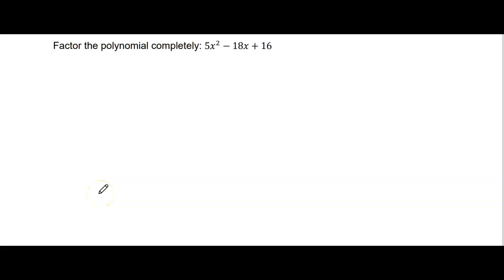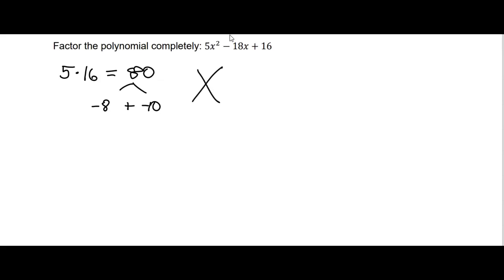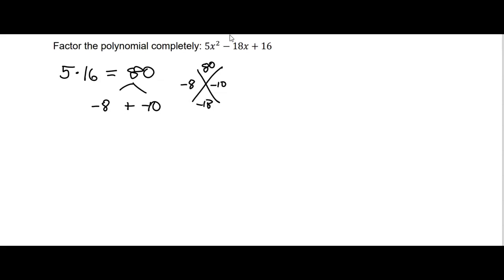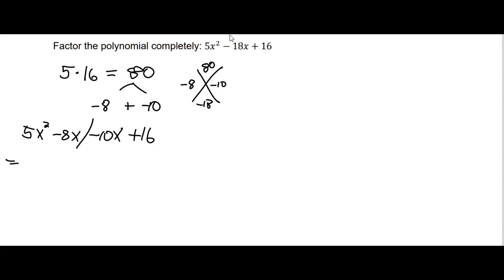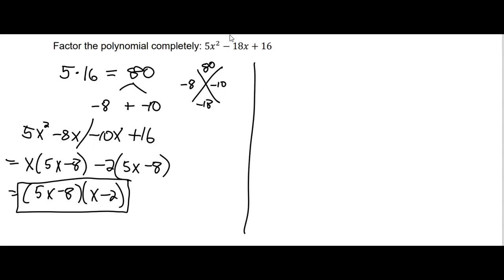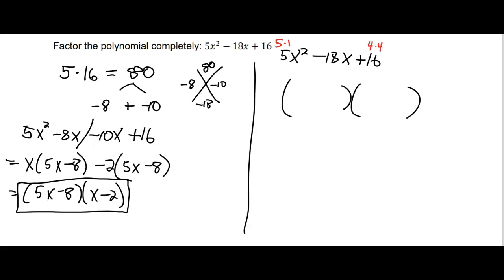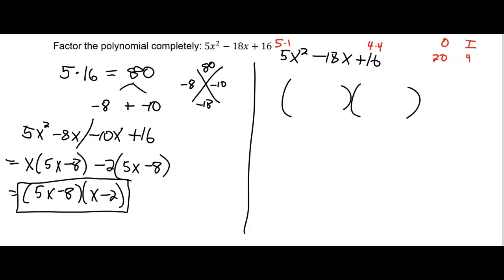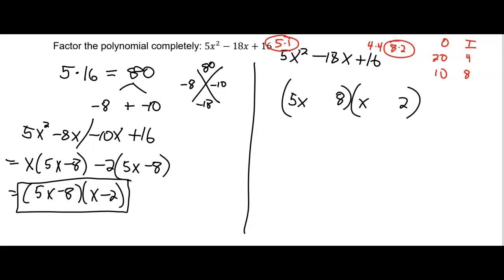Factor Trinomial with Leading Coefficient Not = 1